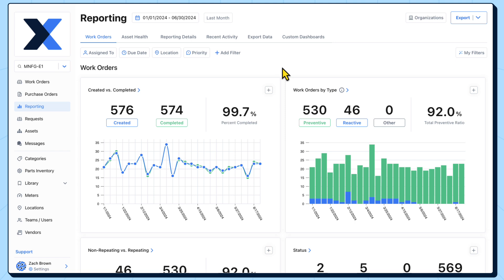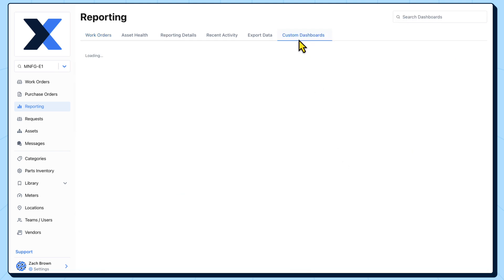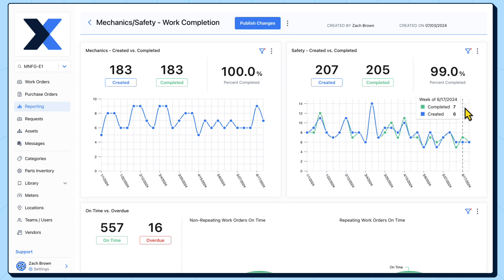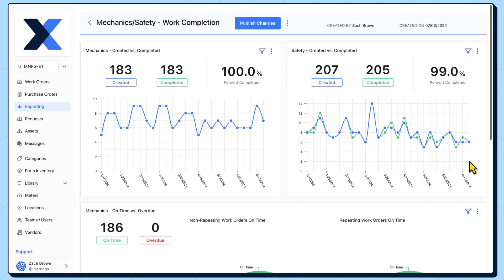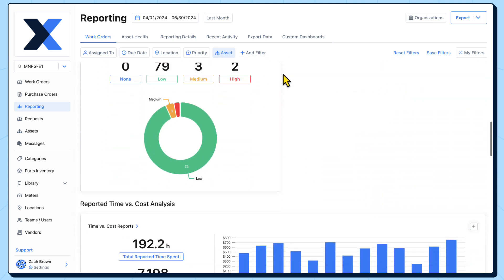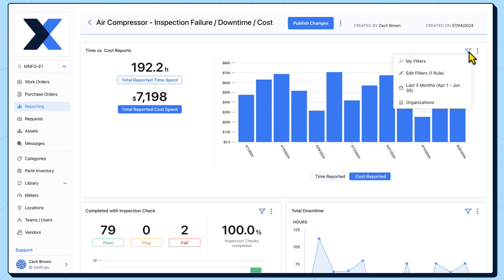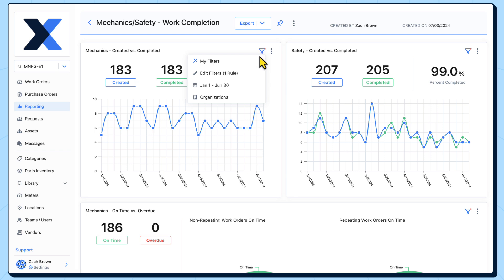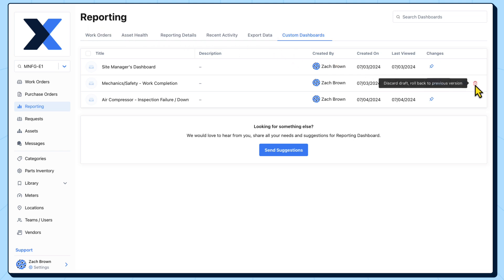Navigate MaintainX | Custom Dashboards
When it comes to maintenance data, the types of data you want to see can vary based on your industry, your role within your facility, and your business priorities. While ready-made dashboards can be a good starting point, they are really just the first layer of information you need to sift through to find the insights that actually matter to you.

Custom dashboards provide you with an easy way to organize reports in uncluttered views that are tailored to specific types of insights. It’s as easy as copying relevant charts and tables from your top-level dashboards into their own unique dashboard and then applying report-level filters to zero in on specific insights and make illustrative comparisons.